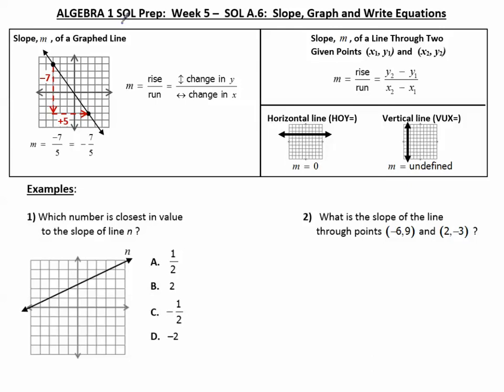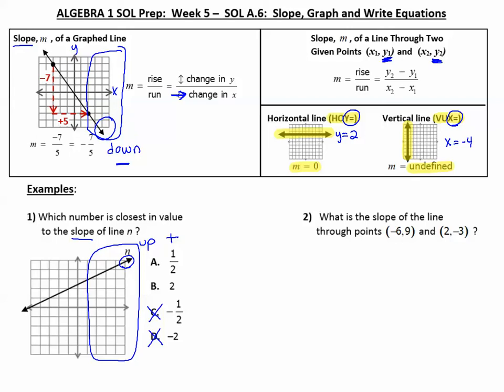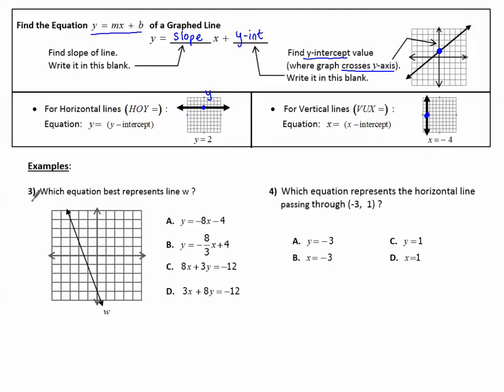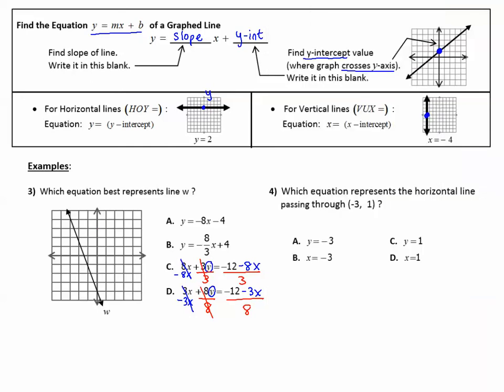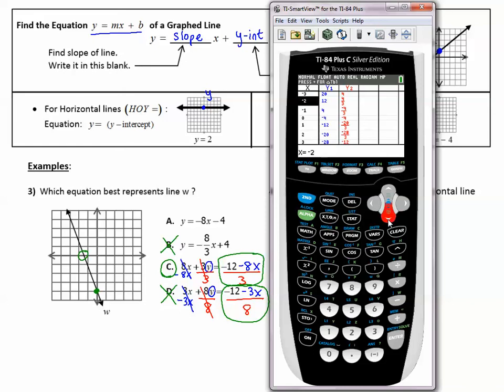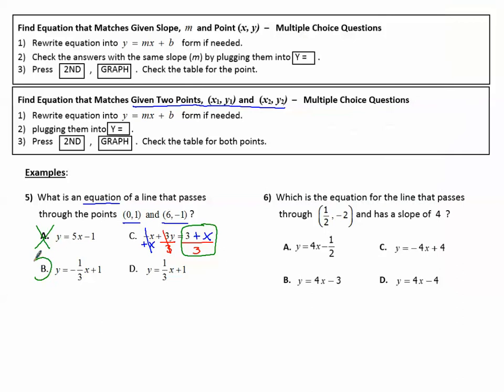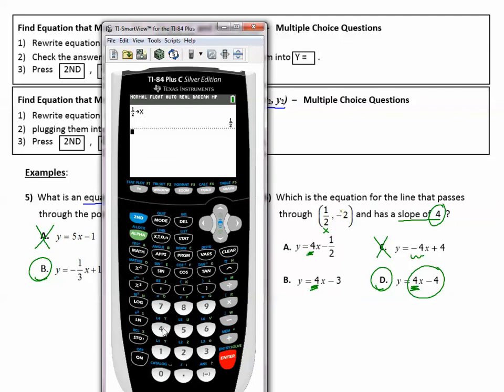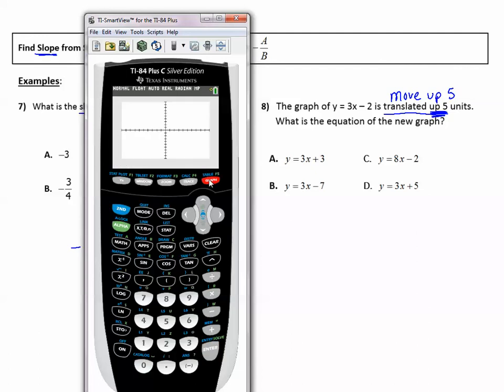SOL Algebra I Week5 Slope, Graph, Write Equations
We will find slope and equations of lines with test-taking strategies for the SOL test.